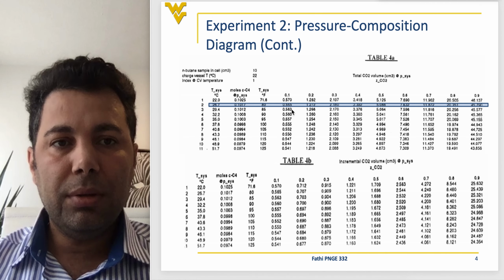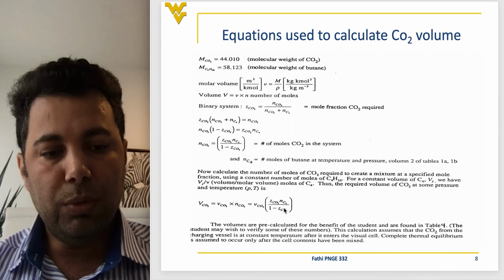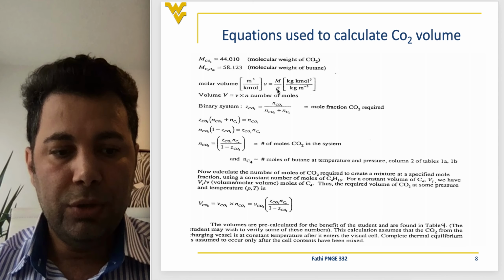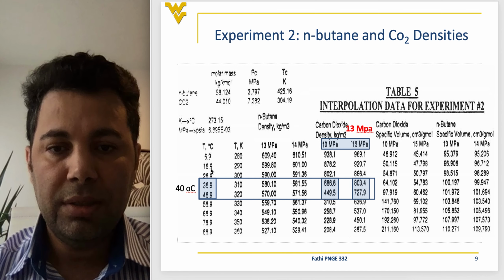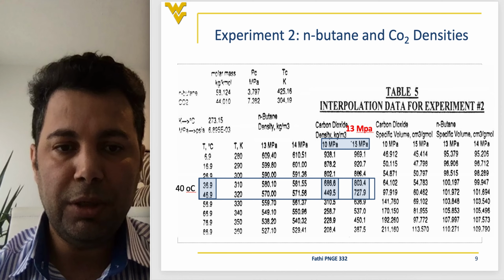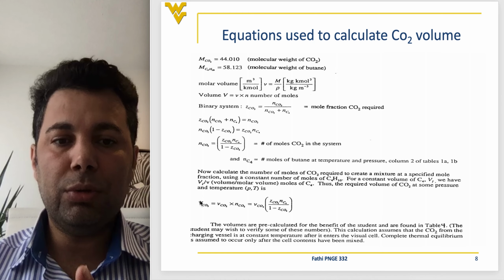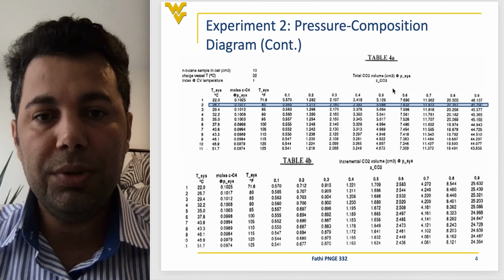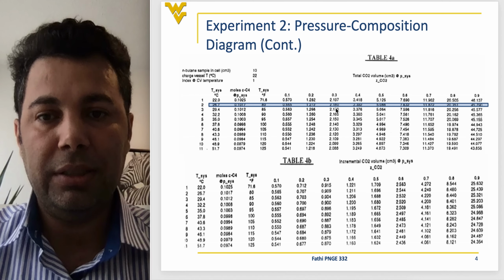lab 2 part 2